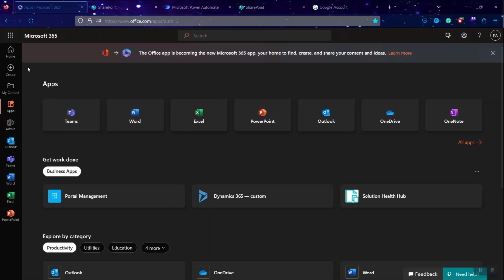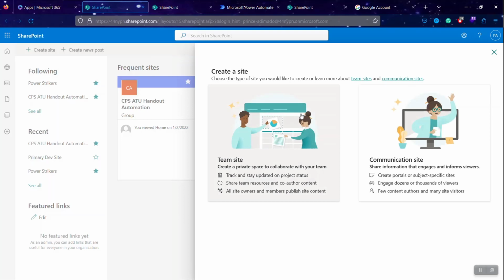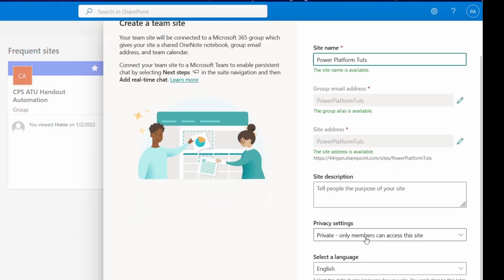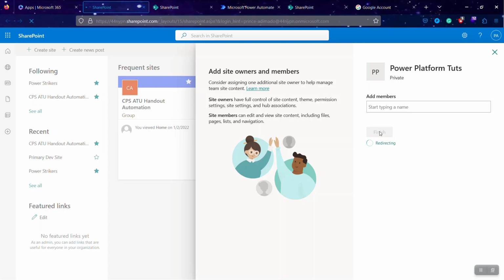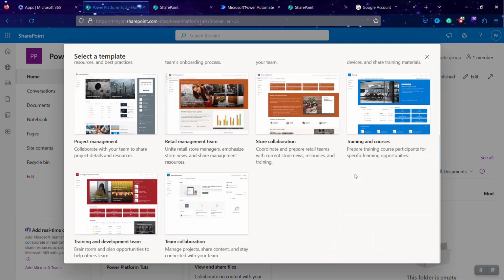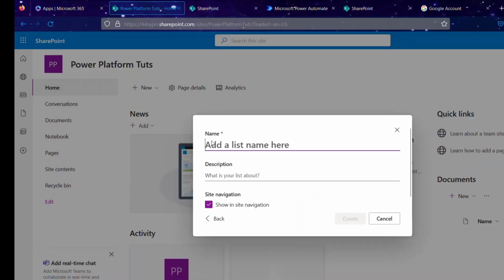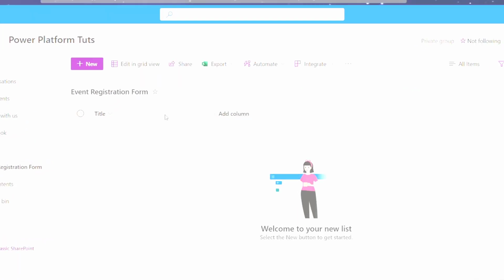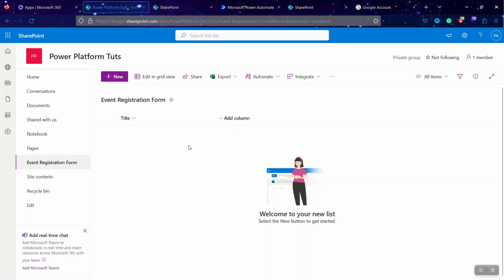Creating Your First SharePoint Team Site: A Step-by-Step Guide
Are you interested in Microsoft Power Platform and want to start building solutions with it. Then join me as we explore Power Platform together.

This video shows how to create a SharePoint Team Site to be used for power Platform Development.

Microsoft Power Platform is a collection of business analytics, automation, and cloud-based tools that can be used to build applications, insights, and experiences. It helps business users to collect, analyze, and act on data. With Power Platform, businesses have access to features such as low-code and no-code, business intelligence, analytics, and automation, all in one platform. This makes it easy to build custom applications, automate business processes, and uncover valuable insights from data. The Power Platform enables businesses to act faster on data, create efficiency and save time.

Plus, your likes and comments help us to create better content that's tailored to your interests and needs.